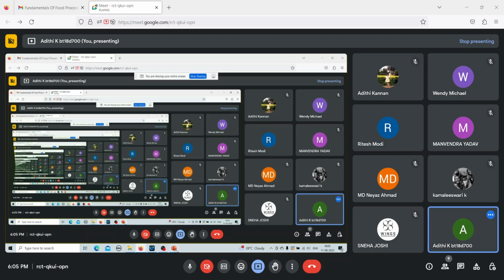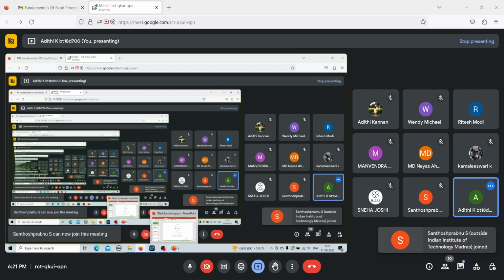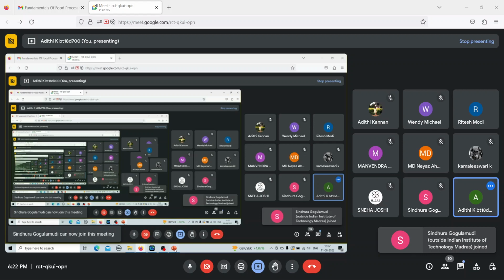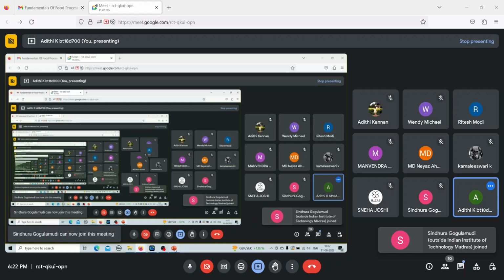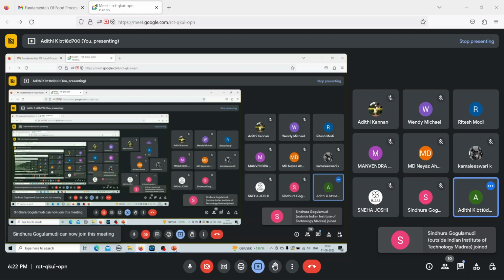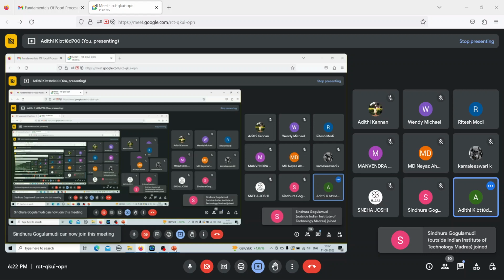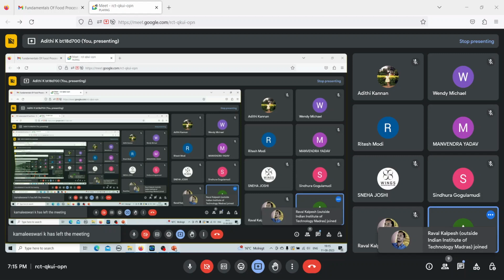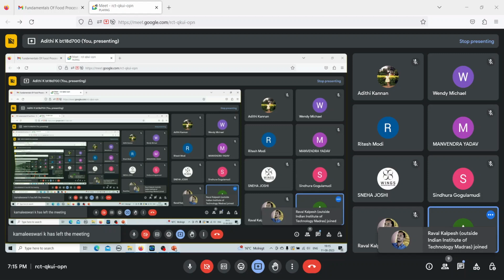Fundamentals of Food Process Engineering 2023 Week 3 Problem Solving Session